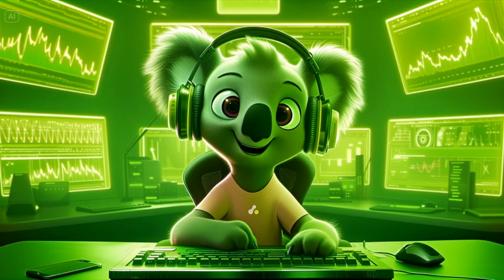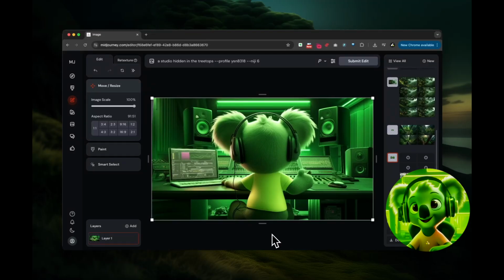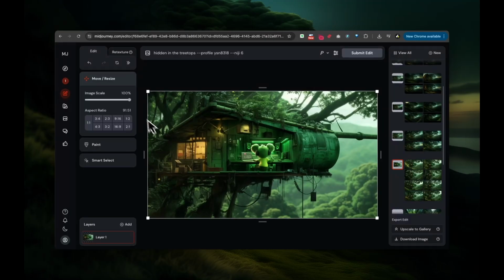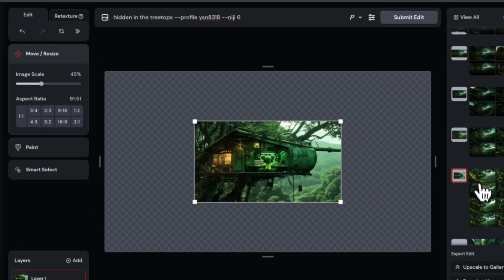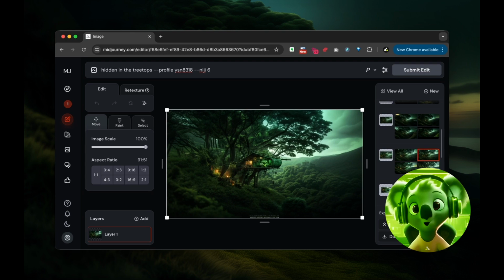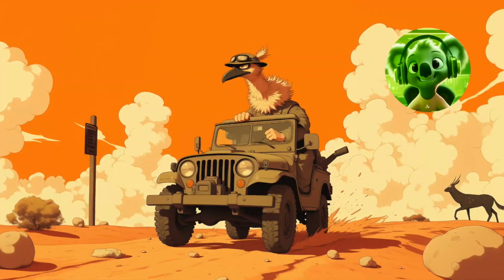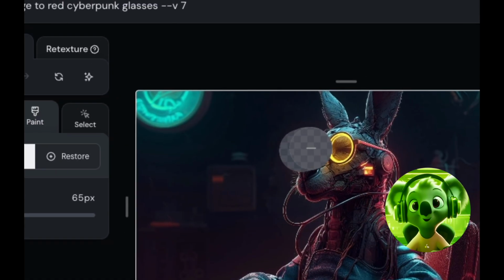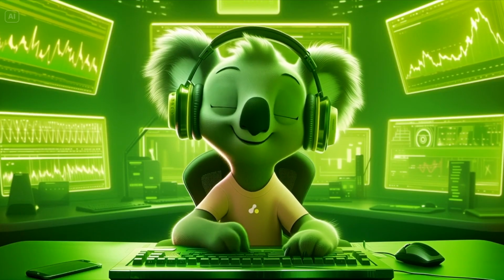Midjourney Inpainting & Outpainting Tutorial (Fix & Expand Your AI Art!)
Take your Midjourney art to the next level! Learn how to fix errors and expand your canvas with powerful Inpainting and Outpainting techniques in this AI art tutorial.

Ready to take your Midjourney creations beyond the initial prompt? In this AI art tutorial Dazza the Creative Koala reveals how to master Inpainting and Outpainting – two essential techniques to truly edit AI art.

That's where the Midjourney editor shines! Learn how to:

- Expand AI Images with Outpainting: Discover how to intelligently grow your canvas and build entire worlds around your initial subject. See Dazza transform a simple character shot into a detailed treehouse studio scene using this powerful visual style development technique. Remember the hot tip: start simple, then build outwards for more control!

- Fix AI Art & Change Details with Inpainting: Master the 'Vary (Region)' / Paint tool for surgical precision. We'll show you how to seamlessly fix AI art by removing unwanted elements (like that pesky runaway moose!) and creatively alter details (swapping boring specs for cool cyberpunk glasses!). This is crucial for getting client-ready results.

These Inpainting and Outpainting skills are vital for any AI creative workflow, whether you're a motion designer, concept artist, storyboard artist, or just want ultimate control over your AI art generation. Make your workflow faster, smarter, and more flexible!

Chapters/Timestamps
 - 0:00 G'day! Editing Midjourney Images
 - 0:13 Intro to Inpainting & Outpainting
 - 0:28 What is Outpainting? (Expanding Scenes)
 - 0:31 Demo: Outpainting the Treehouse Studio
 - 1:10 Pro Tip: Start Simple, Build Outwards
 - 1:30 Secret Sauce for Large Scenes!
 - 2:13 What is Inpainting? (Fixing & Changing Details)
 - 2:16 Demo 1: Removing Unwanted Objects (Moose Begone!)
 - 2:53 Demo 2: Changing Specific Elements (Cyberpunk Glasses)
 - 3:07 Why This Matters for Creatives & Clients
 - 3:17 Wrap Up & Subscribe!
 - 3:24 Dazza's UFO Escape!